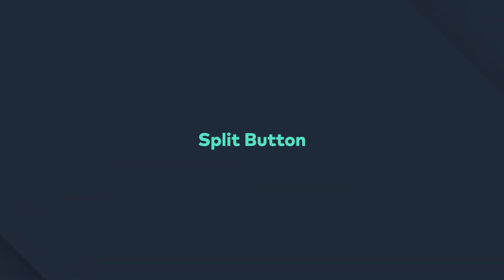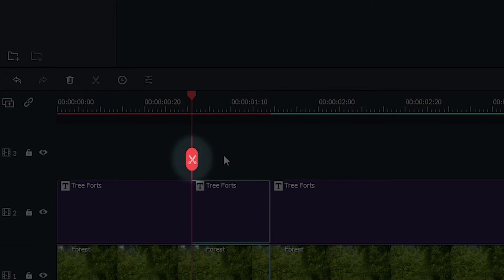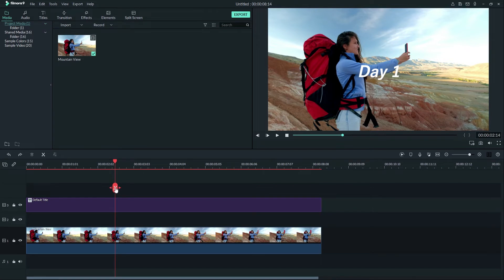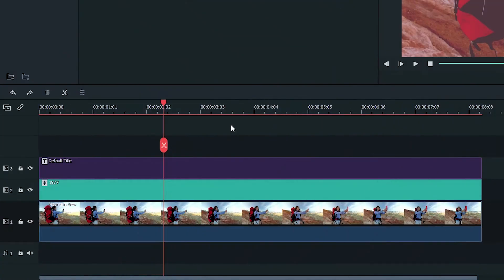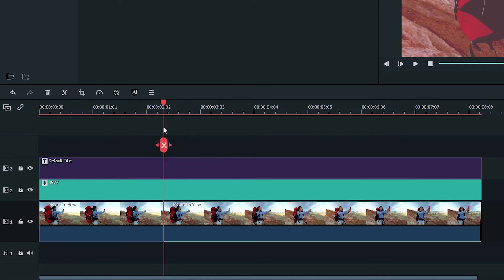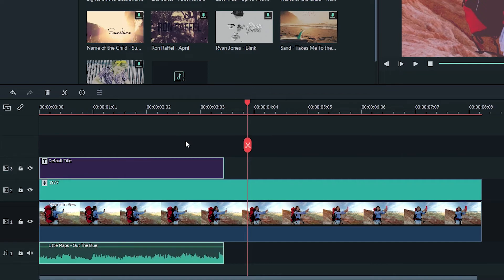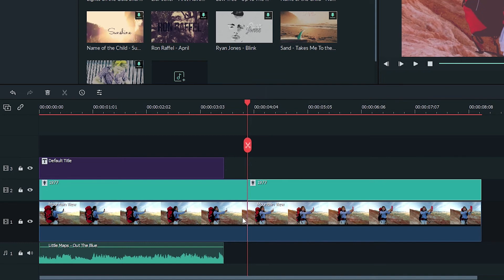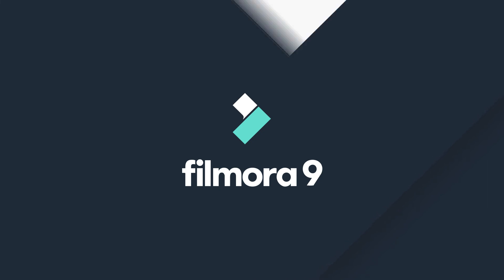21 Split Button | Filmora9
In this video, we look at the Split Button
0:08 - Split Button Explained
0:15 - Splitting Multiple Tracks
1:06 - Selected Clips With Split Button